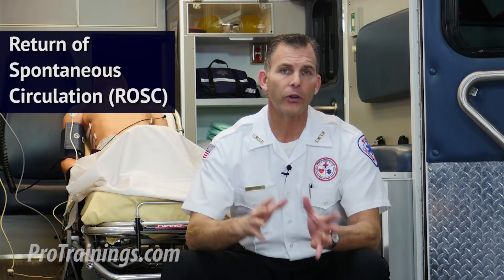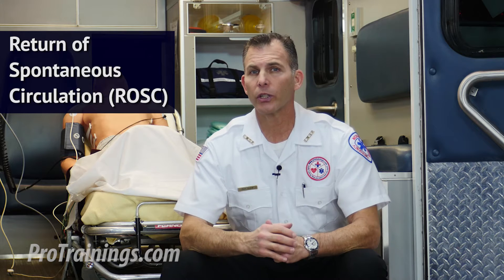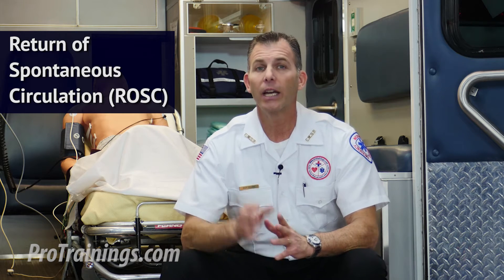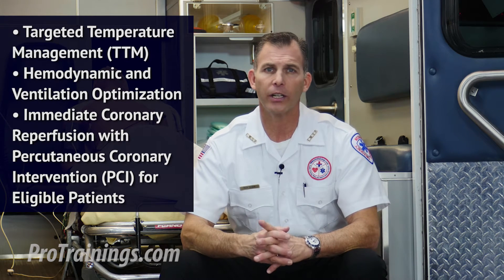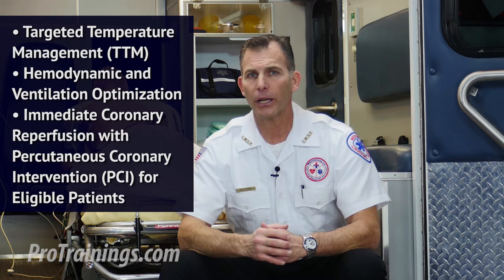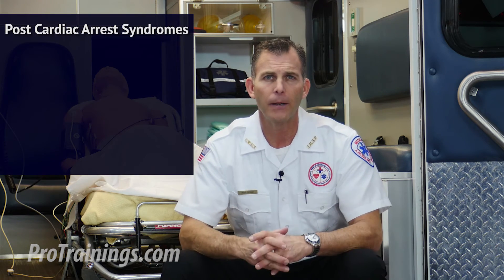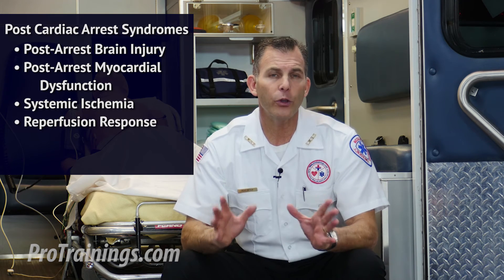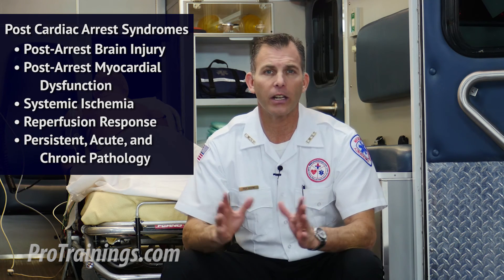Post Cardiac Arrest Care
Every healthcare system should implement a comprehensive and multidisciplinary system of care in a universal and consistent manner for the treatment of post-cardiac arrest patients in order to assure the very best of outcomes. These ROSC programs should address targeted temperature management (TTM), hemodynamic and ventilation optimization, immediate coronary reperfusion with percutaneous coronary intervention (PCI) for eligible patients, neurologic care and prognostication, and other structured interventions.